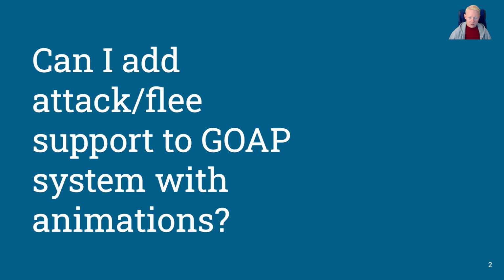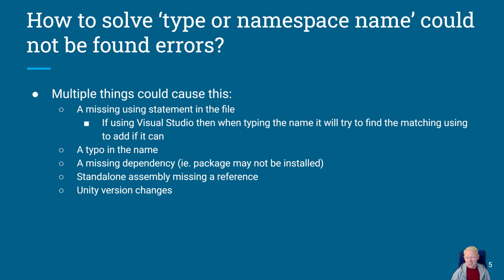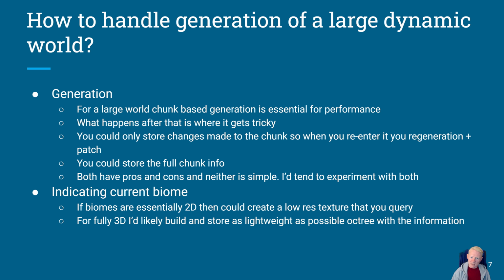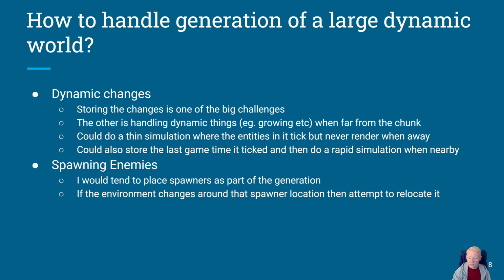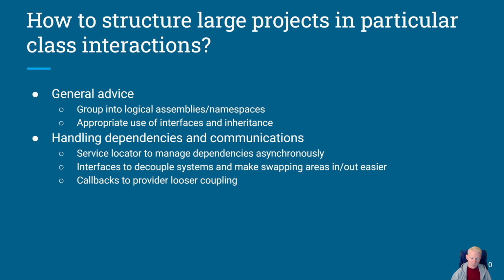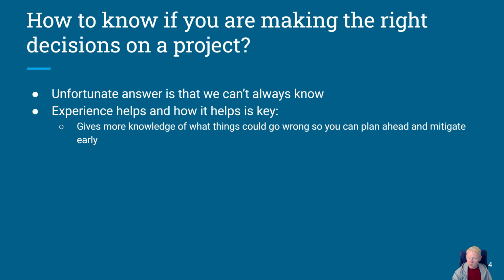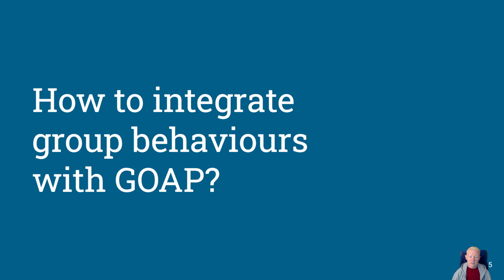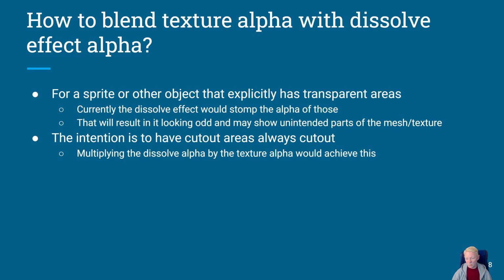Answering your questions #4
Time for another Q&A video this time looking at expanding the GOAP system, working with large worlds and large projects and assorted other topics.

🎞️ Chapters
00:00 Introduction
00:50 Adding attack/flee support to GOAP with animations
03:00 Solving type/namespace not found errors
06:05 Handling large dynamic procedurally generated worlds
17:20 Working with large projects
21:50 Revisiting the RPG and other series
24:00 How to know if you're making the right decisions
31:00 How to intergrate group behaviours with the GOAP system
34:40 Blending dissolve with alpha cutout sprites

➔ Arman
➔ Kieran B
➔ Chizzler
➔ Grant Coble-Neal
➔ John Kenneth Douglas
➔ Kasper Enwall
➔ Tom Gordon
➔ Tylah Heil
➔ James McCarthy
➔ Travis Mosier
➔ Benjamin Russell
➔ Seriphis
➔ SiliconOrchid
➔ Callan Syratt
➔ Serj Tomas